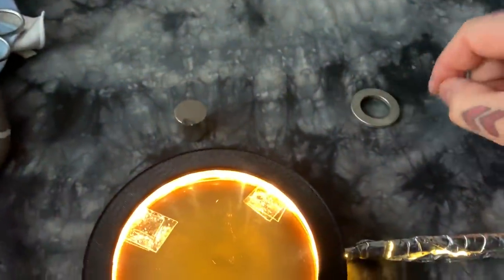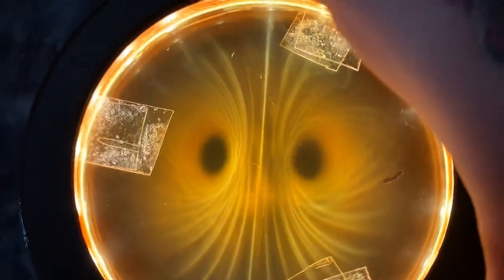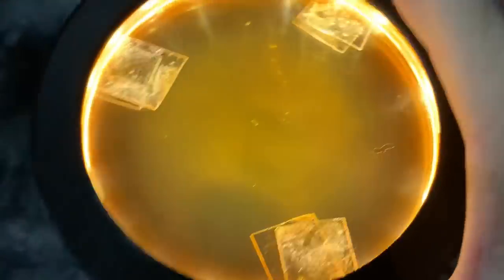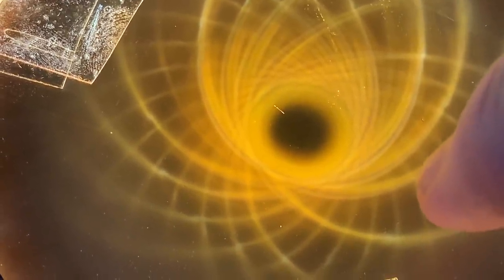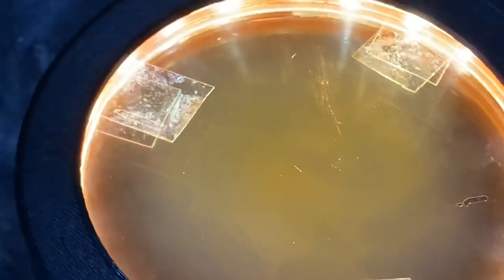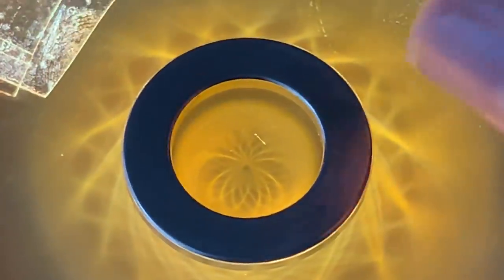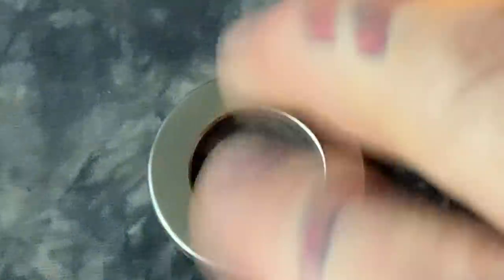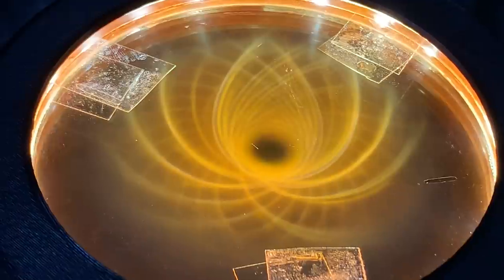🤓 MYSTERY of a RING MAGNET explained 🧲